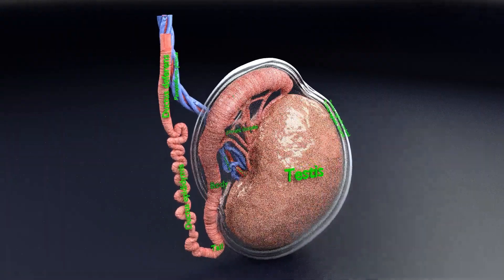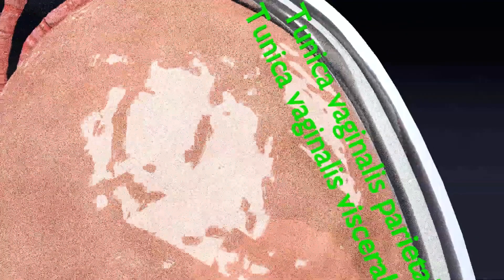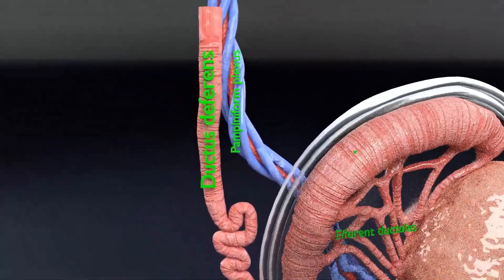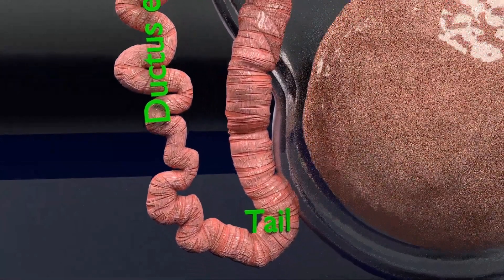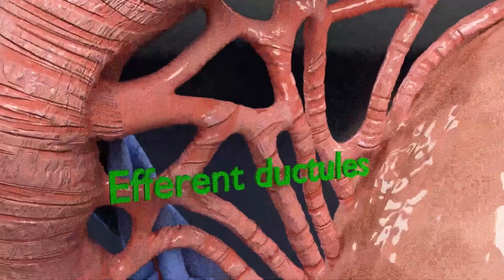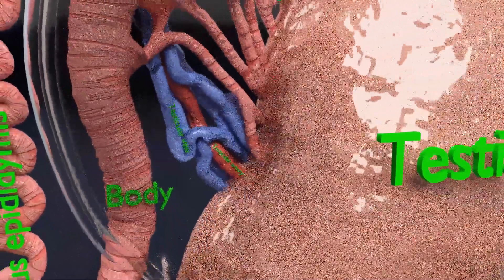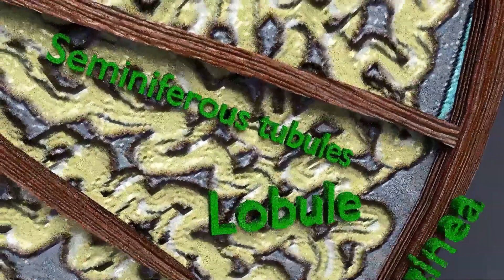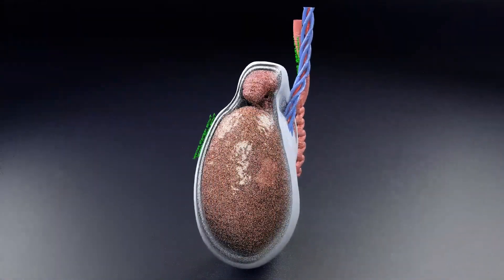Anatomy & Histology of TESTIS 3d - spermatic cord anatomy 3d - coverings layers of testis anatomy 3d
AnatomyHistologyTESTIS spermatic cord anatomy 3danatomy coverings layers of testis anatomy 3d

Histology of TESTIS   spermatic cord anatomy 3d   covering of testis anatomy 3d | blood supply of testis anatomy 3D Layers of the Testes

Most of the modifiers are applied except subsurface modifiers.
The material includes image and procedural textures with non- overlapping uvs.

A capsule composed of dense collagenous material that encloses the testicle is called the tunica albuginea. The double layer of simple squamous epithelium and mesentery directly covering the testes and apposed to the tunica albuginea is the tunica vaginalis.
The parenchyma of the testicle is divided into lobules by loose connective tissue bands (septuli testes). These lobules are composed of tubules lined by stratified epithelium composed of maturing germ cells (spermatogonia, spermatocytes, spermatids and spermatozoa) and Sertoli cells. These tubules are supported by a basement membrane which contains fibroblasts and myofibroblasts. The Sertoli cells are triangular or oval in shape with a prominent nucleolus and fine chromatin. These tubules (seminiferous tubules) constitute the exocrine portion of the testes. The maturing germ cells are stratified so that the spermatogonia constitute the basilar compartments closest to the basement membrane. The spermatocytes, spermatids and spermatozoa constitute the next layer or the apical compartment with the spermatocytes adjacent to the basilar compartment and the spermatozoa closest to the lumen.
The endocrine portion of the testes is comprised by the Leydig or interstitial cells which are present between seminiferous tubules primarily located in the extra-tubular connective tissue. These cells are responsible for testosterone secretion.
As spermatozoa mature in the seminiferous tubules, they are guided out of the testes by the rete testis (randomly arranged) or tubuli recti (straight tubules) which are connected to the seminiferous tubules. These tubules eventually lead to the extragonadal tubular structures.
spermatic cord anatomy 3d | anatomy of spermatic cord contents | covering of spermatic cord anatomy |  spermatic cord covering
spermatic cord anatomy
spermatic cord contents
spermatic cord 3d
spermatic cord , spermatic cord anatomy , spermatic cord contents , spermatic cord (anatomical structure) ,
covering of testis anatomy 3d | blood supply of testis anatomy | nerve supply of testis anatomy | testis covering anatomy
testis blood supply anatomy
testis anatomy mbbs
testis anatomy by tcml
structure of testis anatomy
blood supply of testis histology of testis , testis anatomy , anatomy of testis class 12 , anatomy of testis احمد فريد ,  applied or clinical anatomy of testis. anatomical points of testis , testes